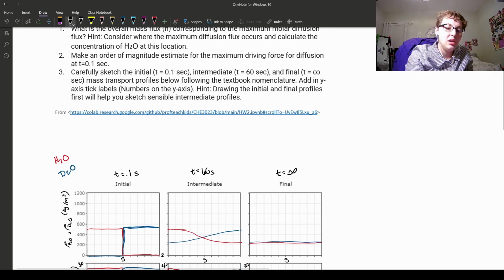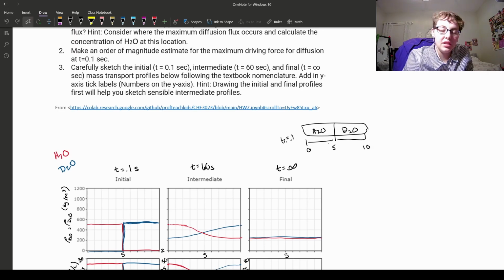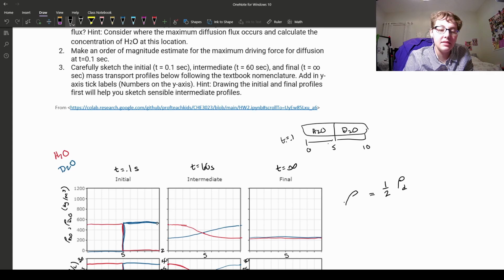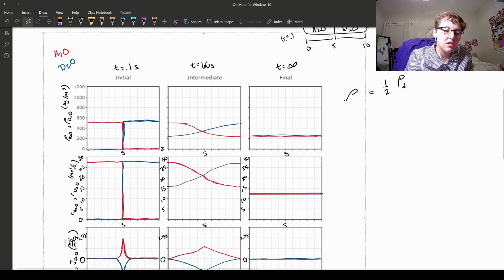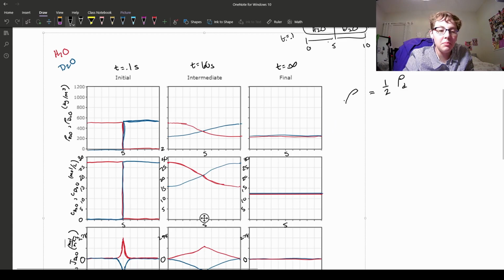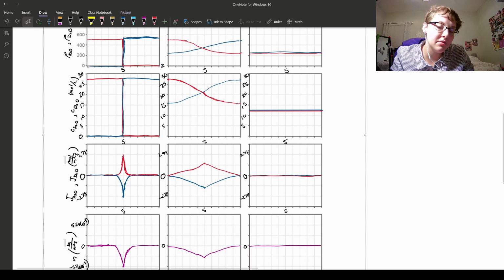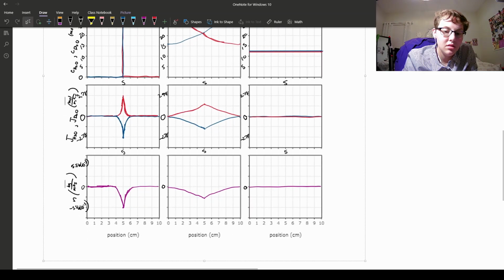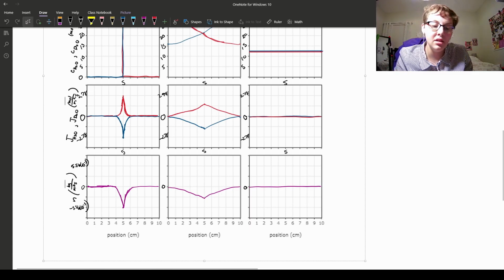Transport 2 HW 2 3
Trends in a binary mixture